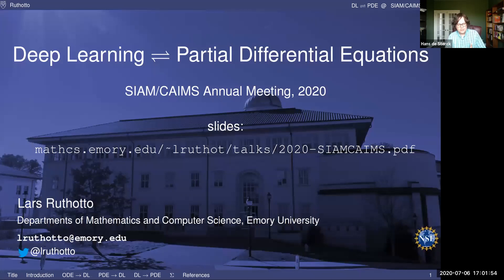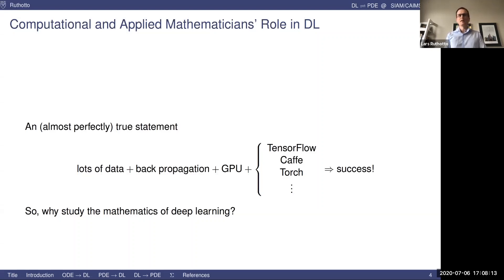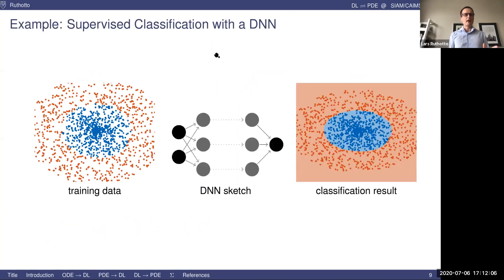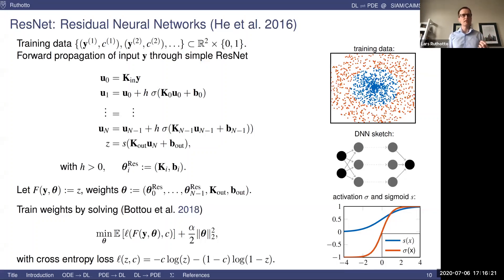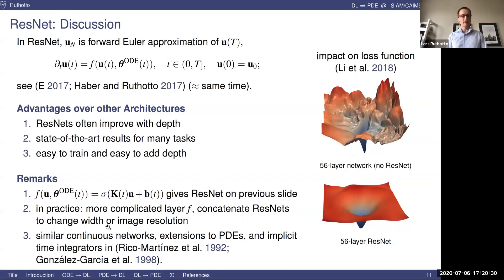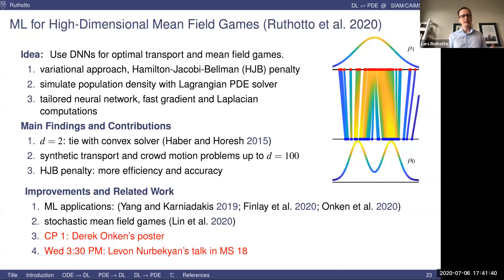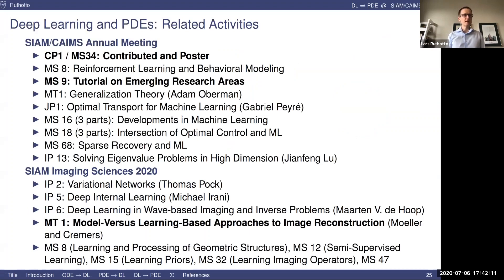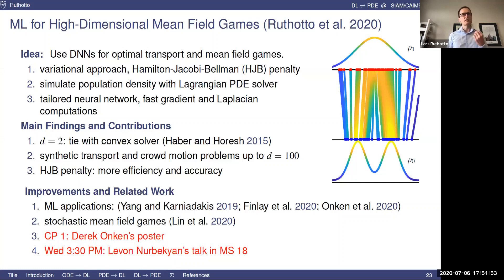AN20: Partial Differential Equations Meet Deep Learning: Old Solutions for New Problems & Vice Versa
Monday, July 6
5:00 PM - 5:45 PM

One of the most promising areas in artificial intelligence is deep learning, a form of machine learning that uses neural networks containing many hidden layers. Recent success has led to breakthroughs in applications such as speech and image recognition. However, more theoretical insight is needed to create a rigorous scientific basis for designing and training deep neural networks, increasing their scalability, and providing insight into their reasoning.

In the first part of my talk, I will outline several recent advances made by interpreting some deep learning techniques as discretizations of (partial) differential equations. This viewpoint has opened the door to applications of established mathematical theory and numerical algorithms to machine learning in novel ways. I will provide several representative examples of this promising direction toward more reliable and efficient deep learning.

In the second part of my talk, I will showcase how deep learning promises new ways to solve classical mathematical problems at an ever-larger scale. As an example, I will demonstrate how deep learning can solve the century-old optimal mass transport problem in high dimensions. Using this example, I will also discuss how applied mathematics paradigms in research and teaching are being reshaped in the era of machine learning.

Organizer: Lars Ruthotto
Emory University, U.S.